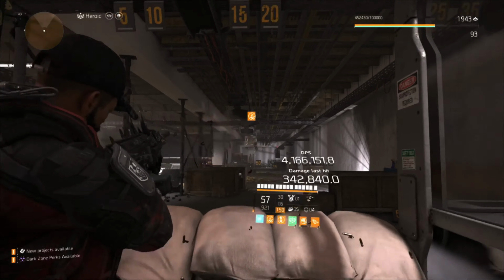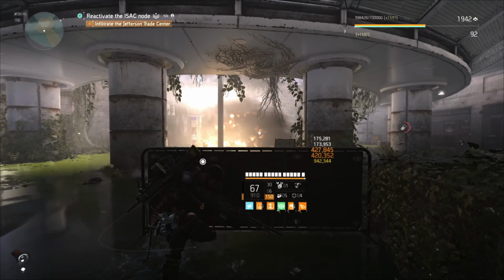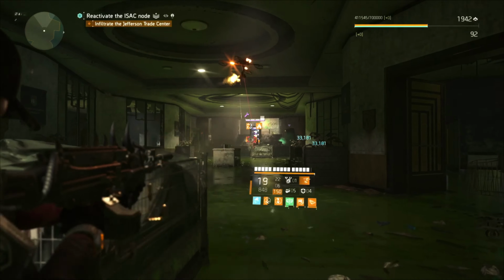New Gun Alert: The Iron Lung Lmg Will Melt Your Division 2 Enemies!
00:00 Introduction
00:11 Gameplay starts
04:17 Build Break down.